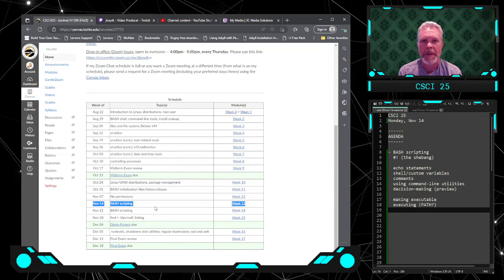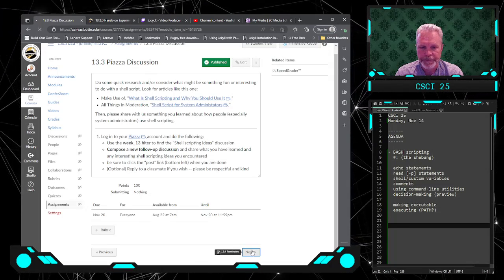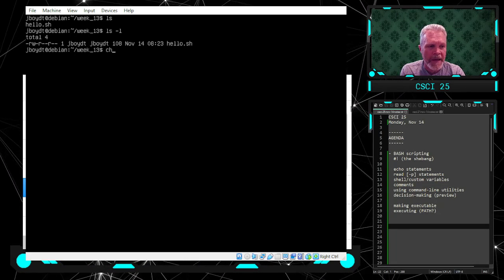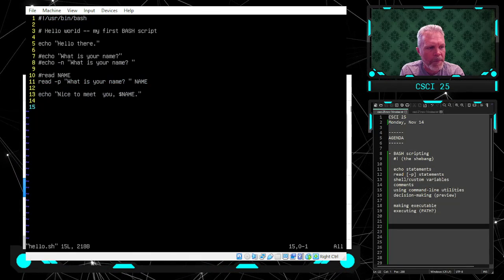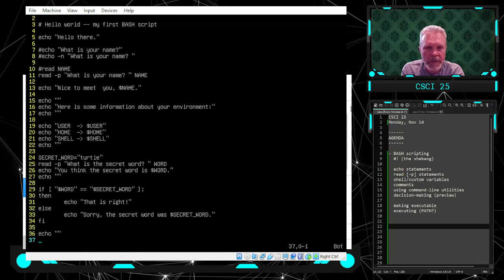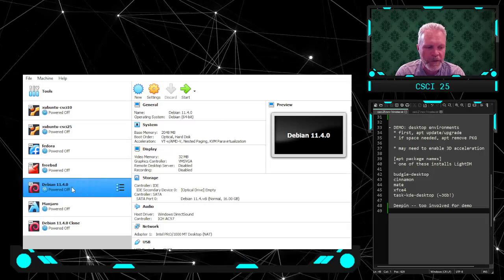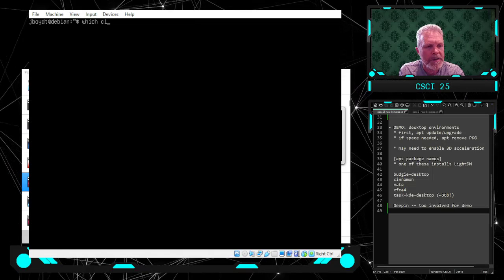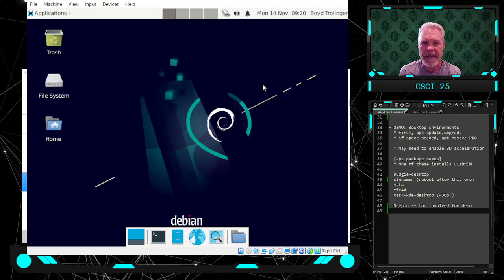CSCI 25 -- Mon, Nov 14